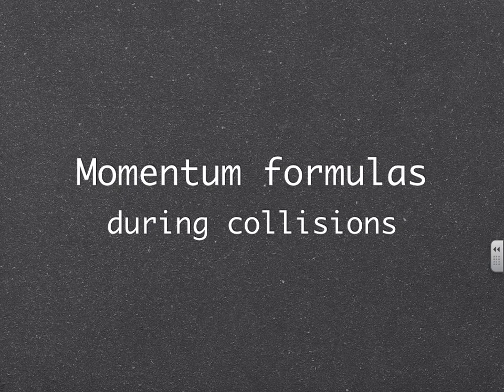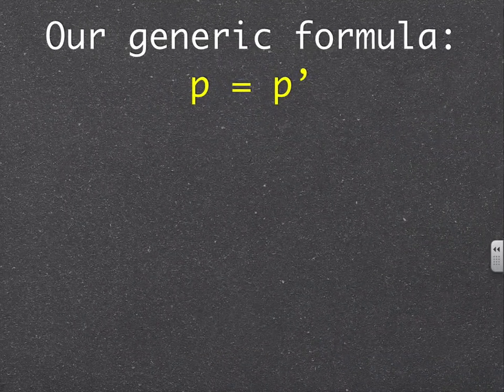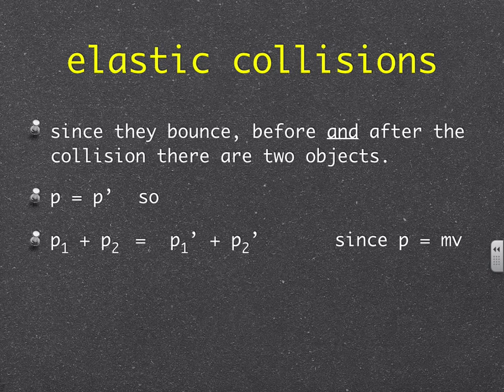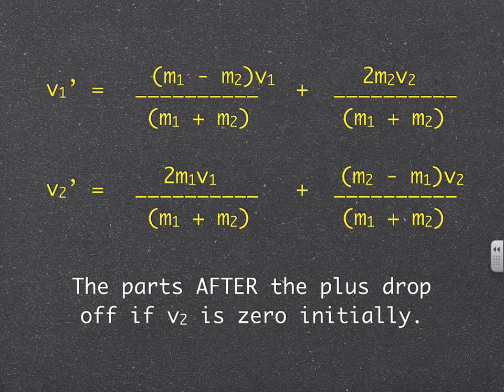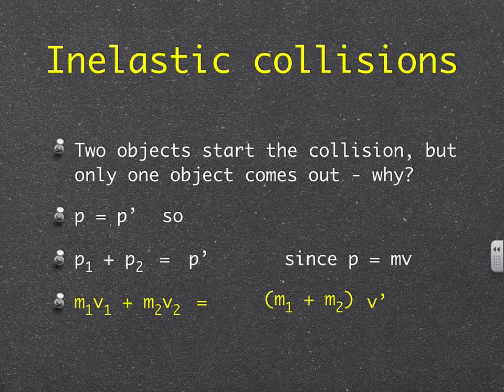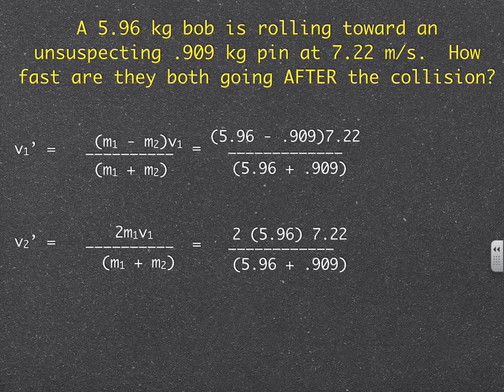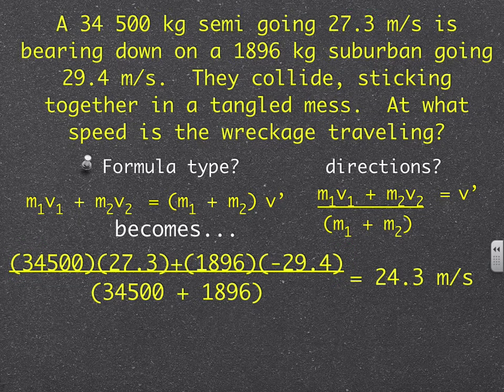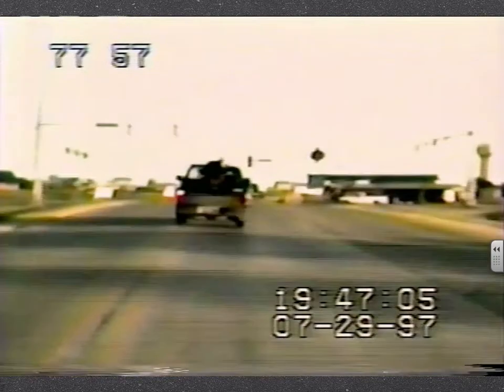MoFormulas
Notes to help with problem B